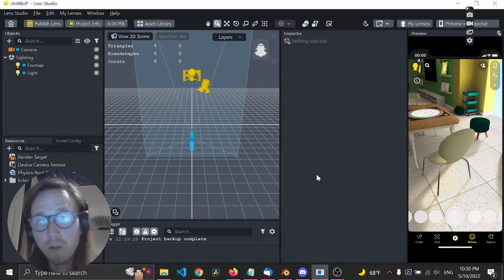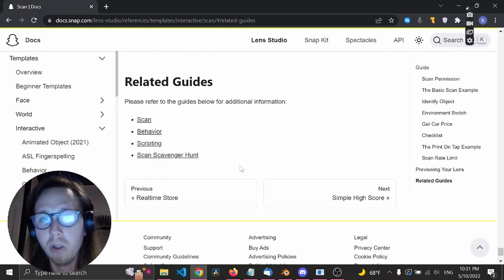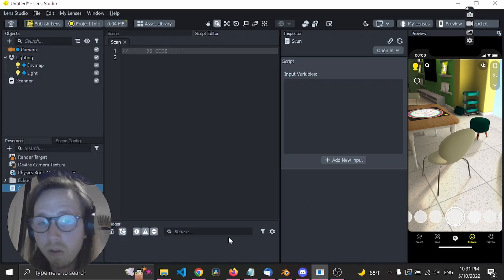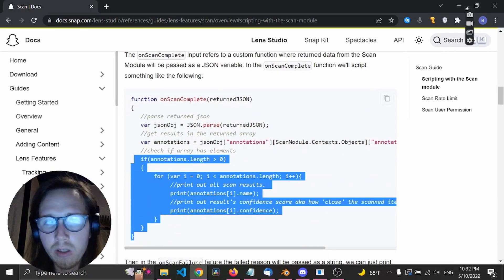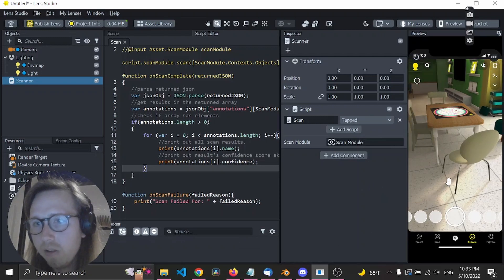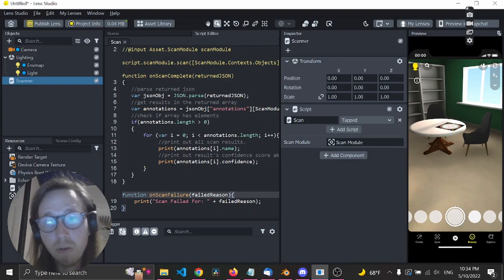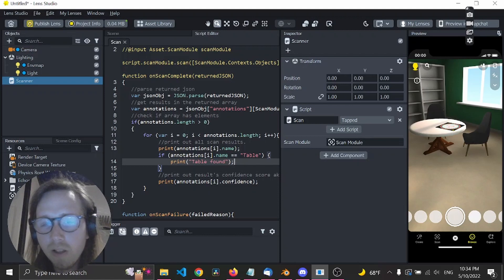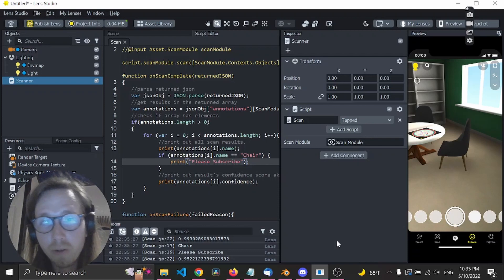How To Detect Objects In Lens Studio | Snap AR Tutorial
Please follow me, so I can continue to make these videos for free!